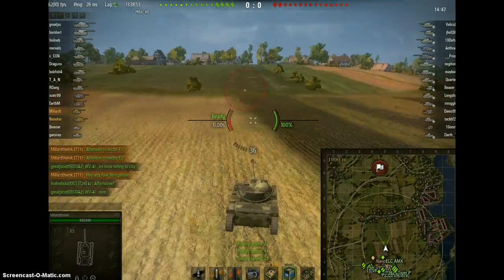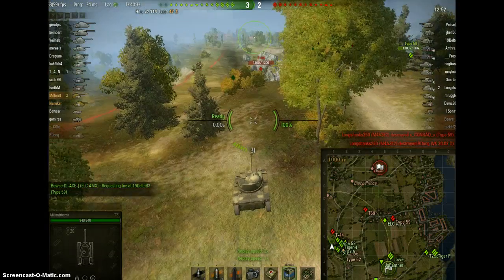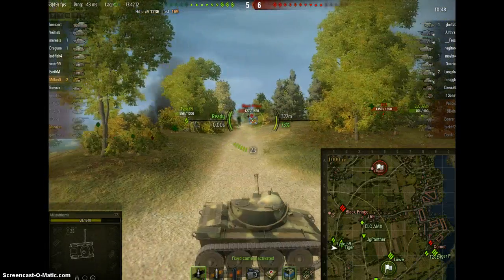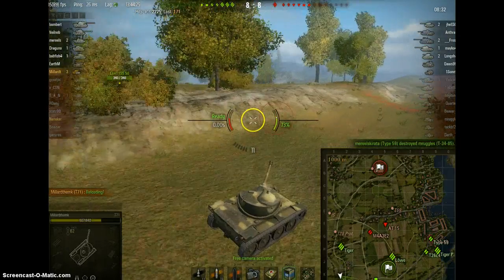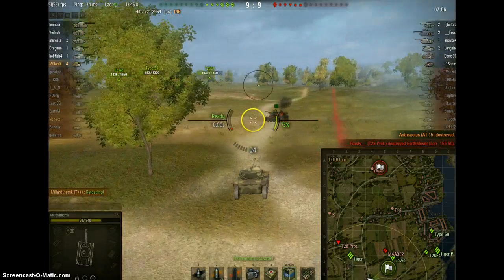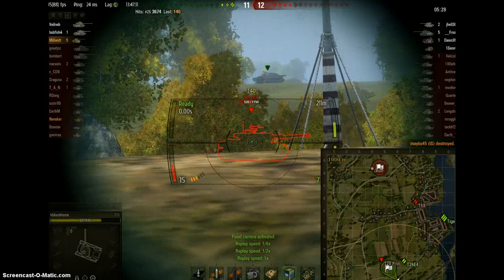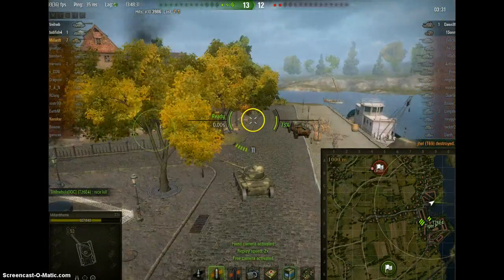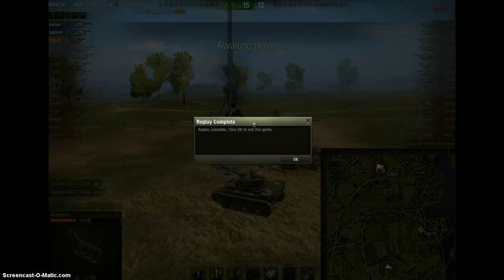T71 Show-and-Tell Replay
A textbook narrated example of good T71 gameplay.